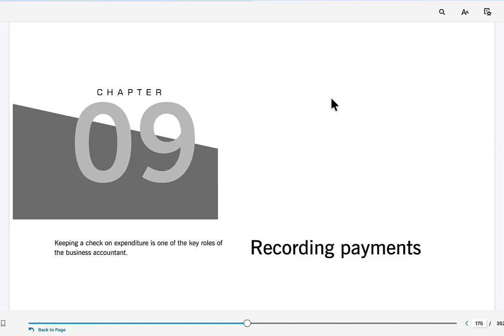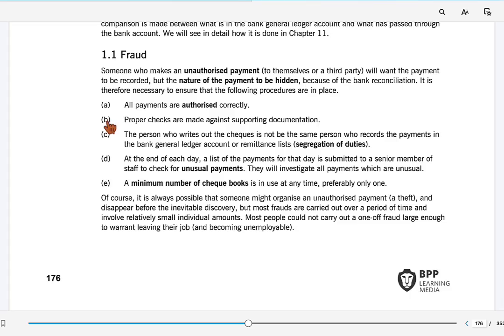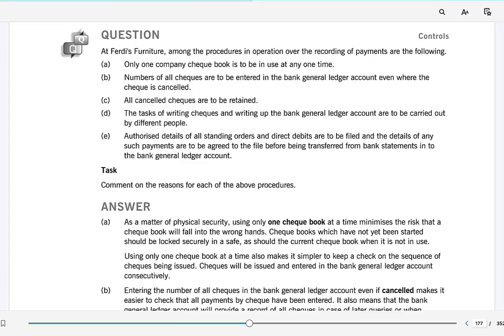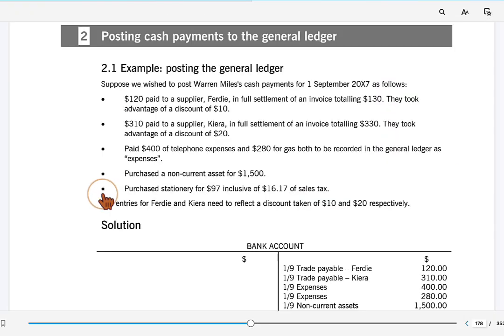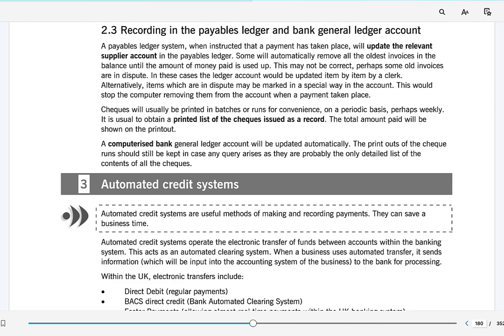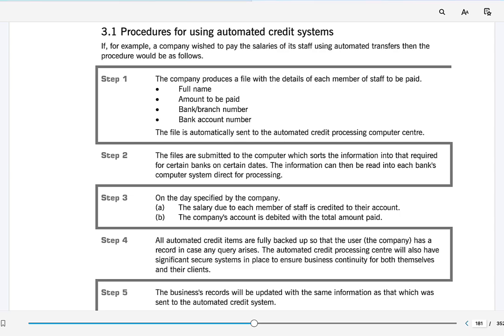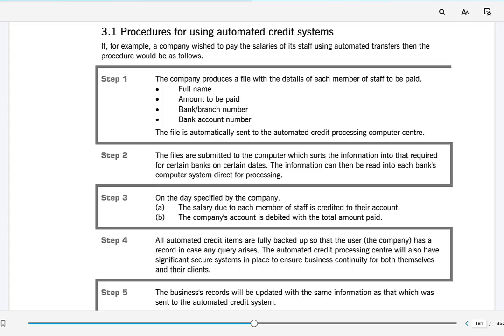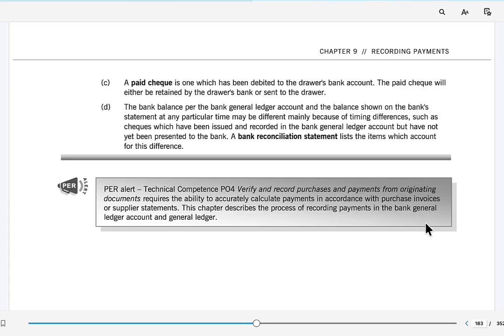ACCA FIA FA1 Complete Chapter 9 Well Explained | Easy Step-by-Step Guide/ Recording of Payment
Chapter 9: Recording Payments — The Hidden System That Protects Your Money 💸

Ever wondered how businesses actually keep track of every payment… and stop fraud before it happens? 🤯
Welcome to Chapter 9: Recording Payments, where accounting turns into a real-life detective story.

In this chapter, you’ll uncover:
⚙️ How payments are recorded step-by-step
🔍 Why bank reconciliations are the ultimate fraud-catchers
🧾 The controls that stop “missing money” scandals
🚨 How unauthorized payments are detected (and exposed)
🤝 Why segregation of duties is a big deal in accounting

This isn’t just about numbers — it’s about control, trust, and protecting cash in the real world. Whether you’re studying accounting, preparing for exams, or just curious how businesses stay financially safe, Chapter 9 breaks it down in a clear, practical way.

📚 Simple explanations
💡 Real-world relevance
🔥 Exam-friendly concepts

Hit play and master the system behind every payment.